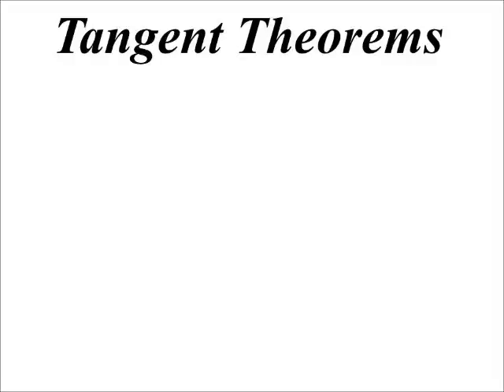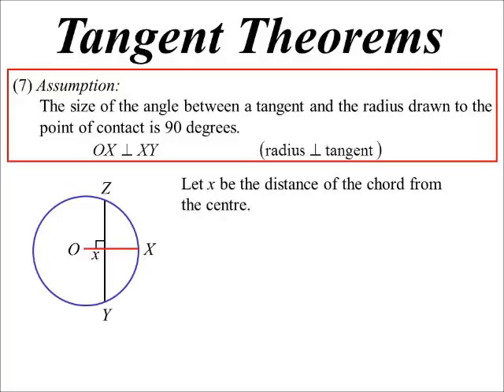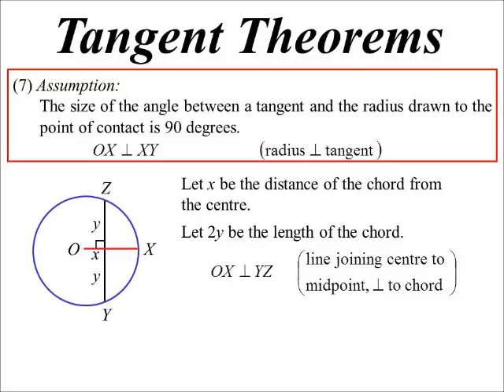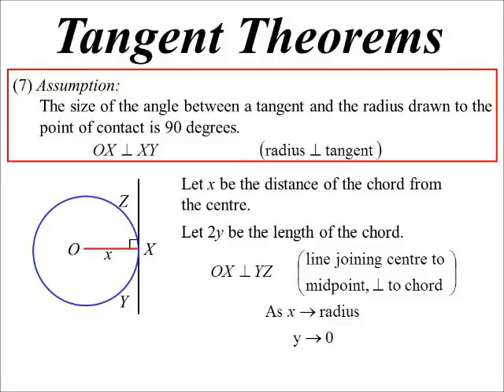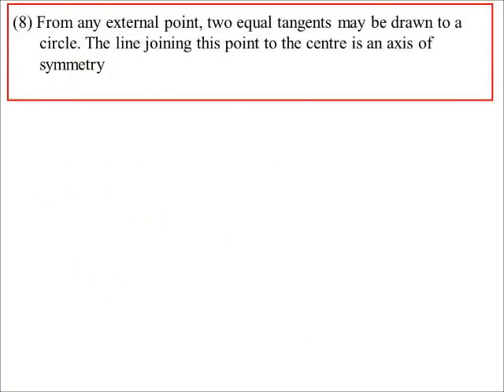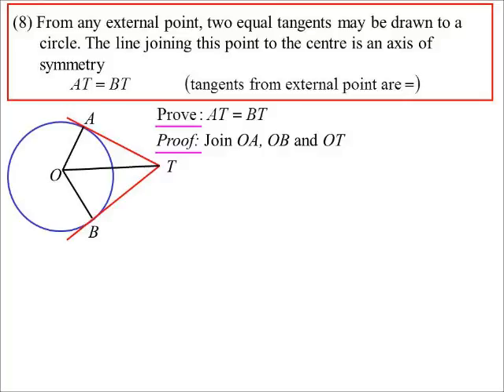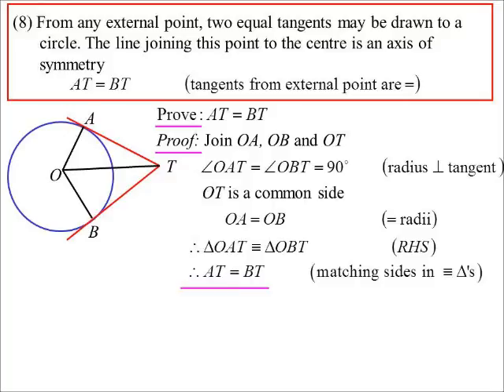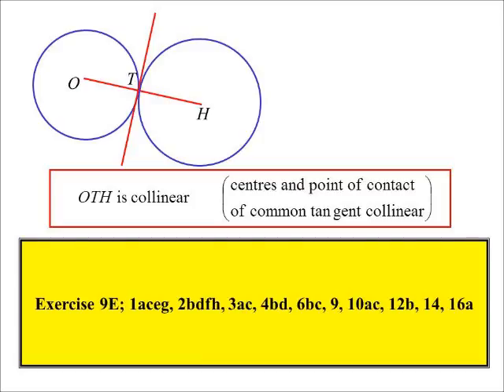11X1 T13 05 tangent theorems 1 2015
The first of the theorems involving tangents.